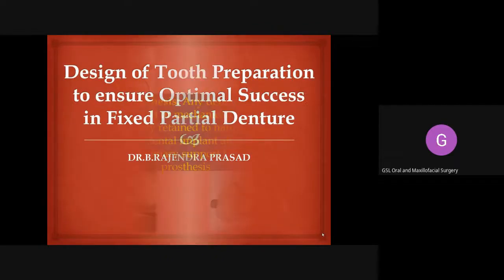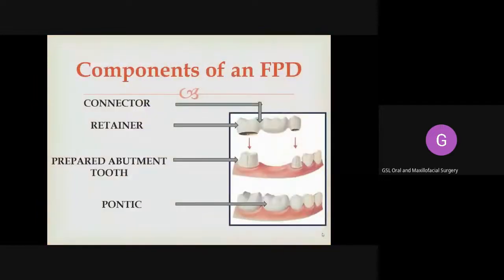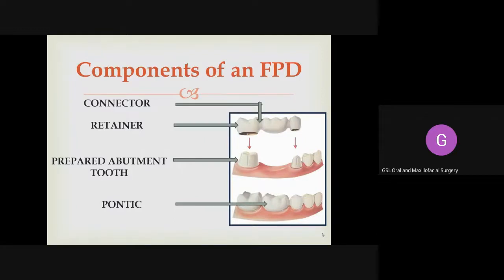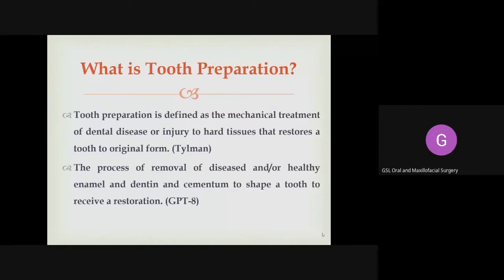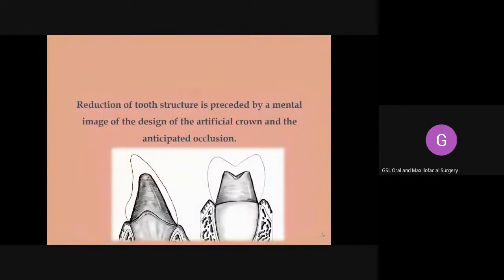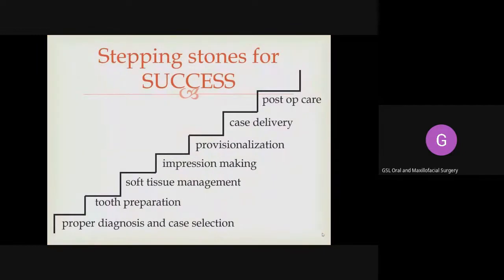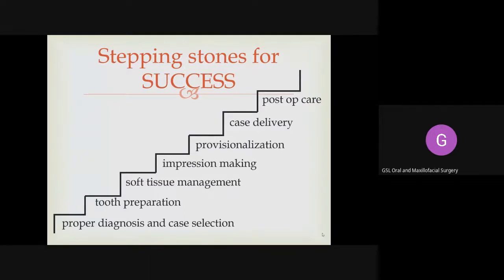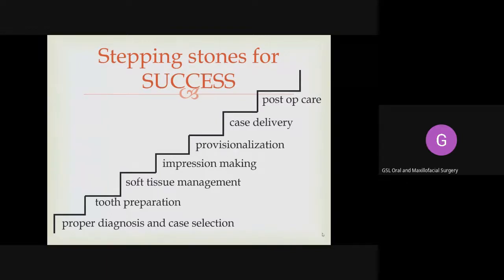Design of tooth Preparation